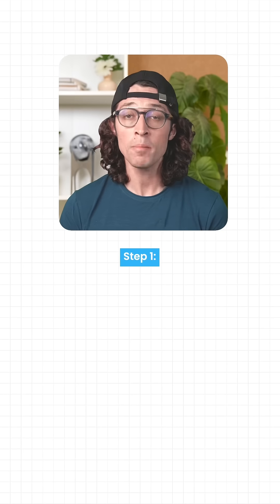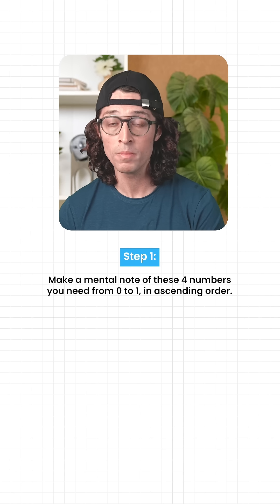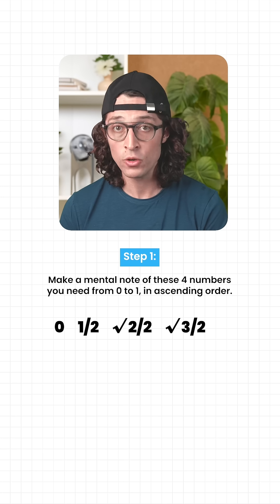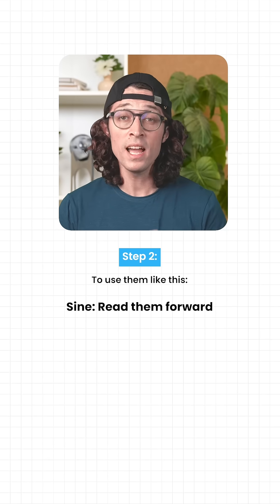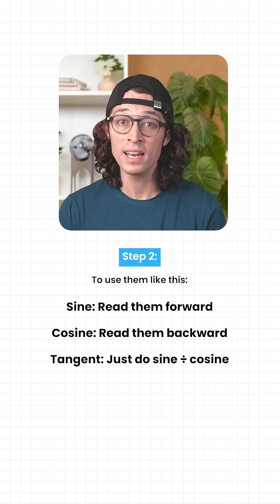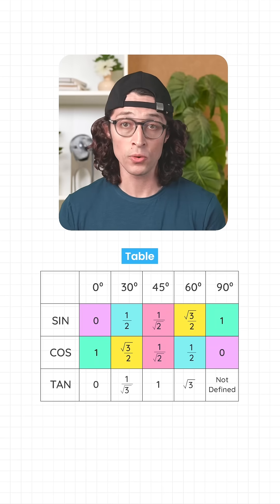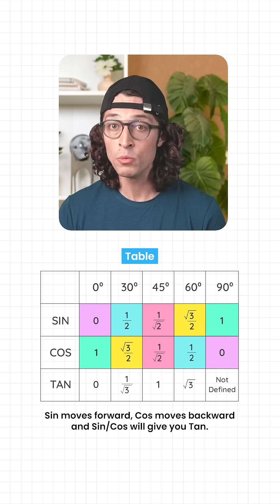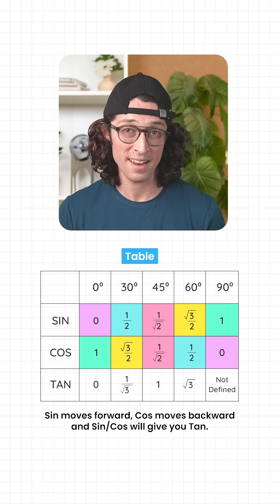COOL hack to memorize trigonometry table